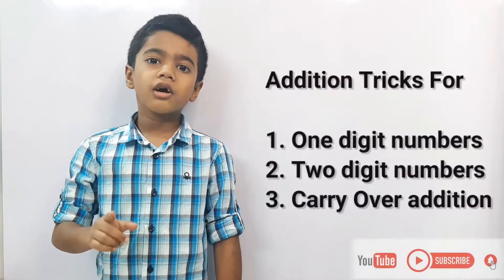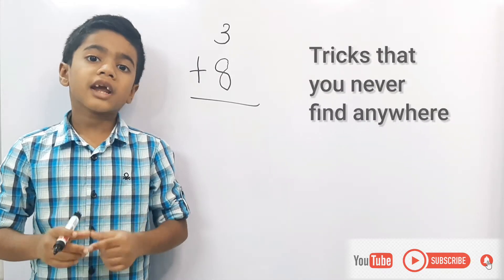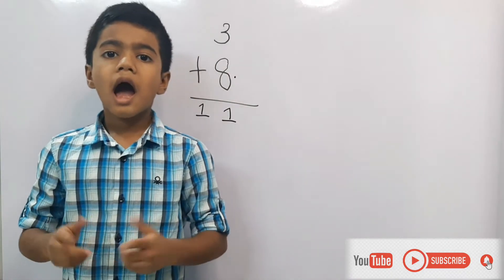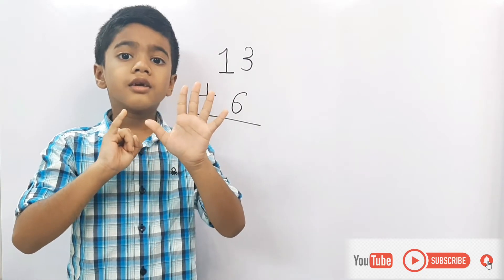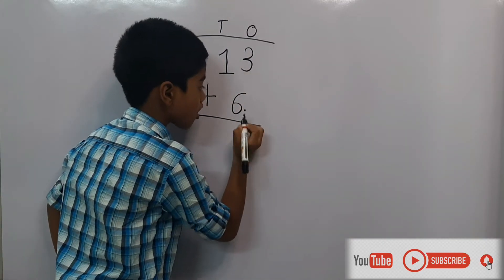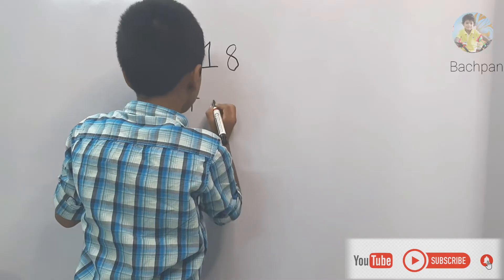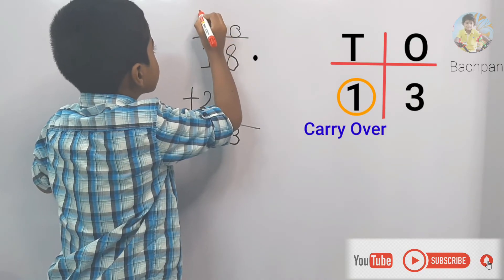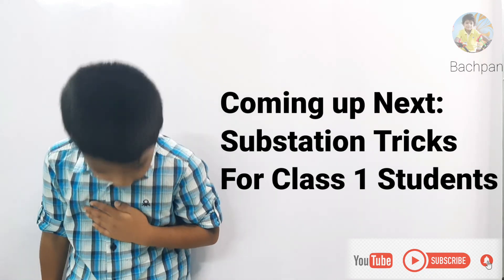Easy Addition tricks for class 1 students | Addition tricks in Vedic math | Dot trick | Arnav Nayak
Simple way to teach basic addition to pre school, ukg, lkg, grade 1, standard 1, class 1 students and kids.

Tricks for parents to teach addition to their kids easily.

Arnav Nayak is a class 1 student. He explained his experience, how he learned addition.

Topics of this video are as below

Learn 1 digit addition
Learn 2 digit addition
Learn Carry Over Addition

Teach kids both traditional way and quickest way of learning. Learn basic addition for kids
Explained by Arnav Nayak (Class 1 student)